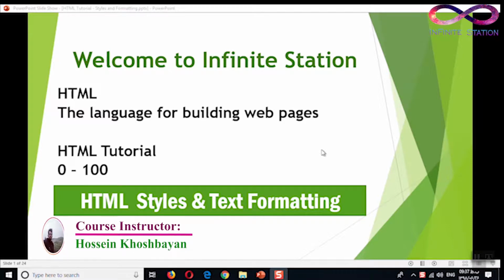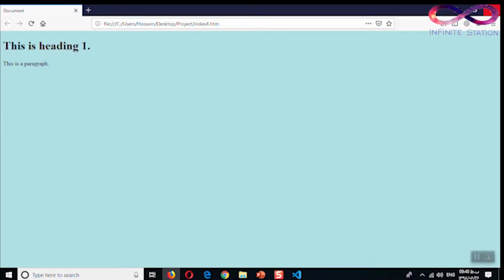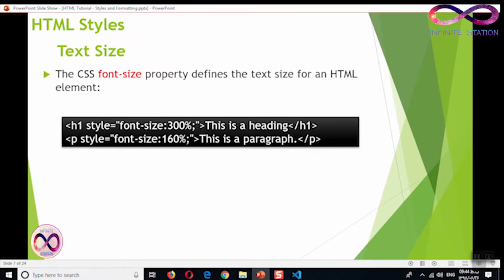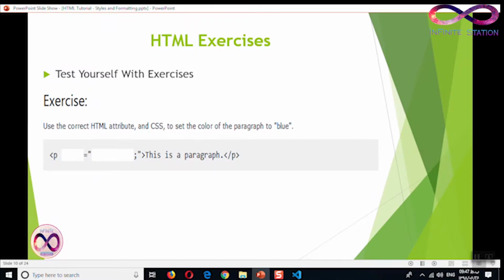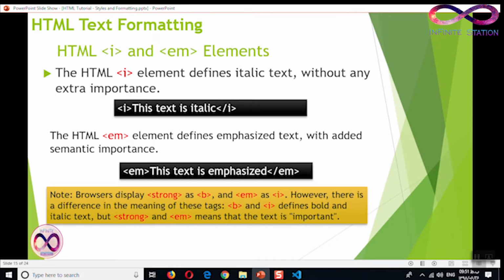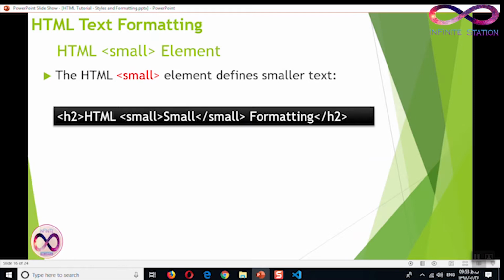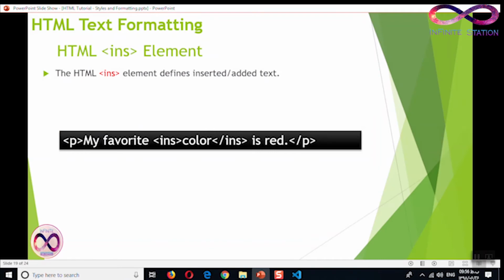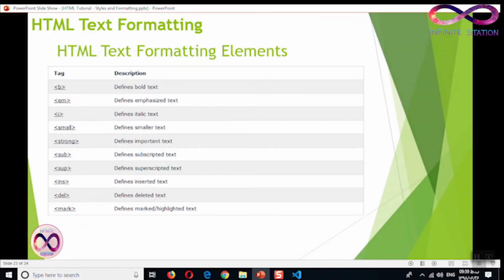HTML Tutorial - HTML Styles and Text Formatting + Exercises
Did you know about HTML Styles and Text Formatting? Watch this video and complete the exercises.